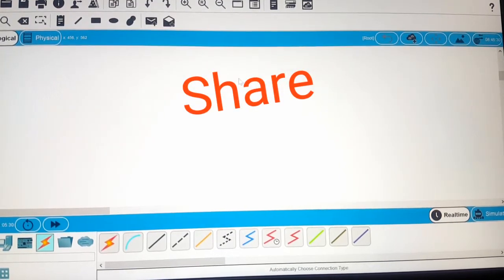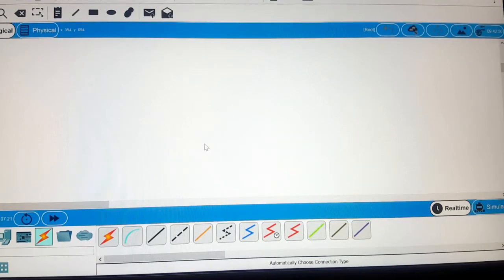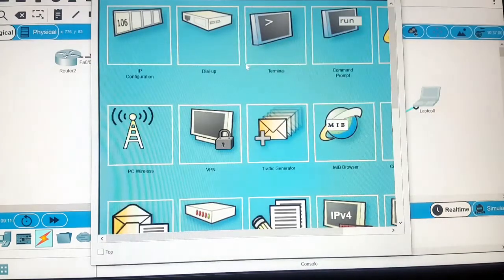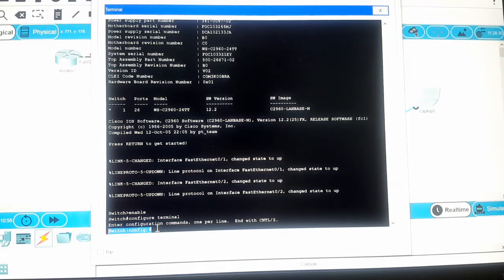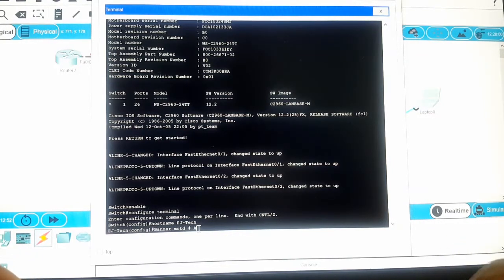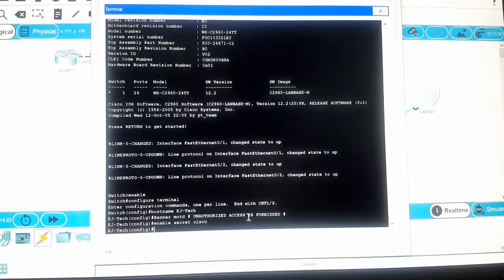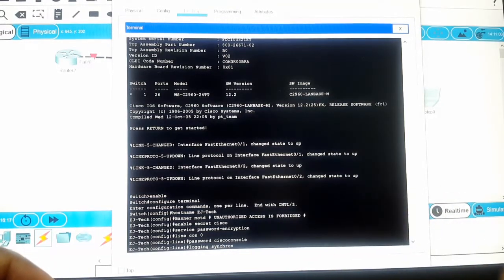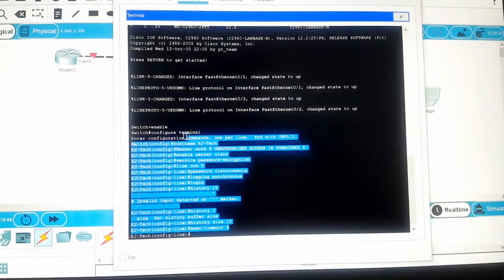Basic Switch Configuration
How to Configure Cisco Catalyst 2960 Switch.